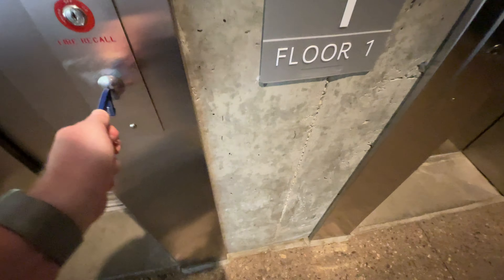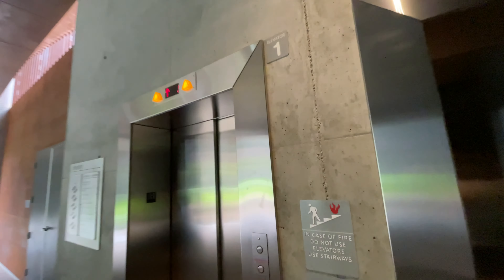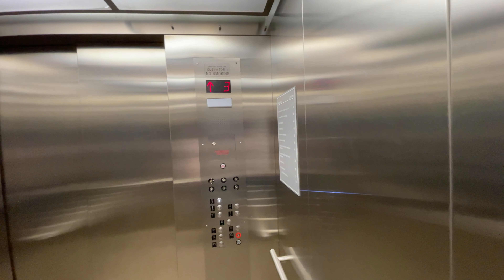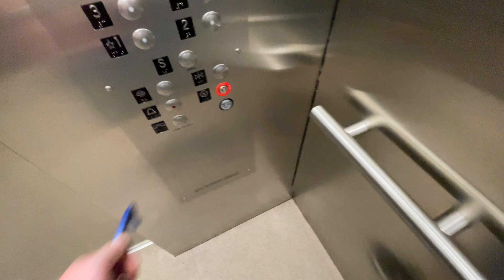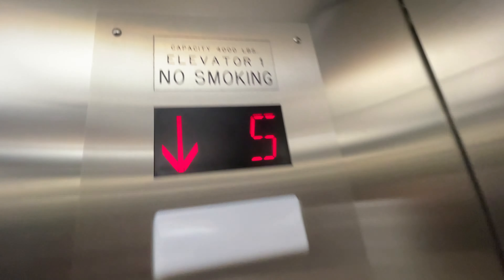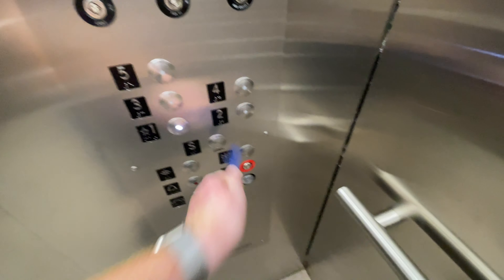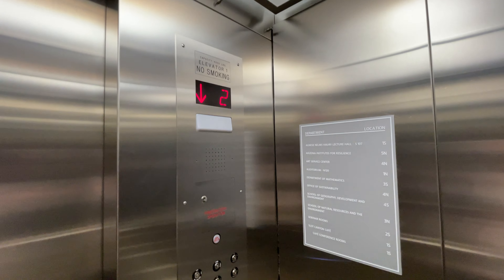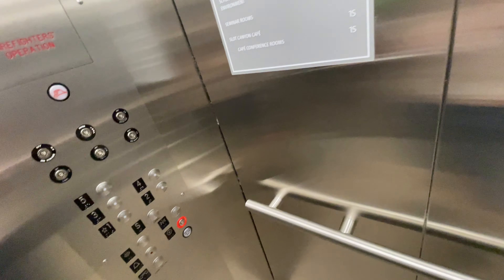iPhone 12 Pro: Epco Traction Elevators/Lifts @ ENR Building 2 UA Tucson AZ